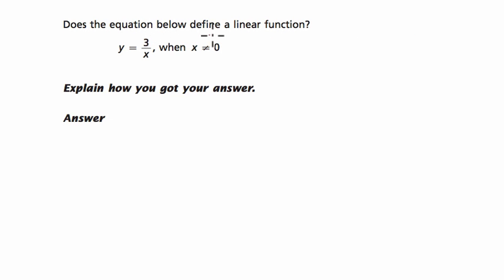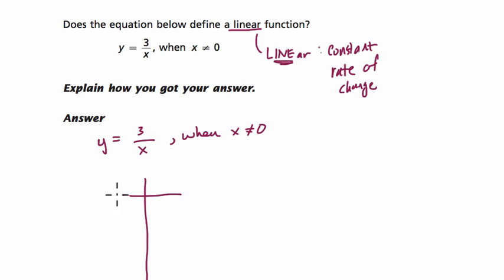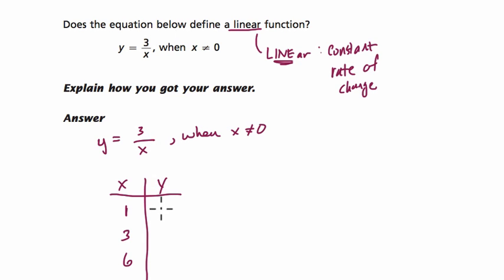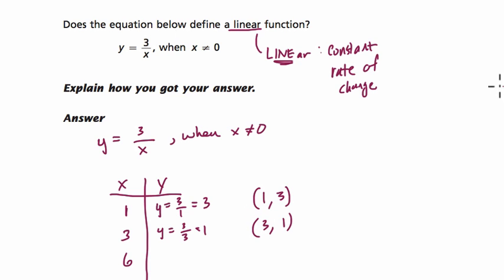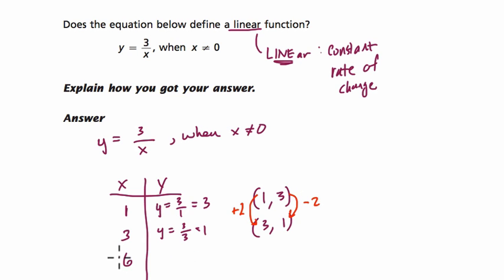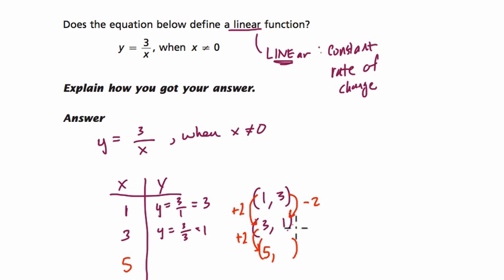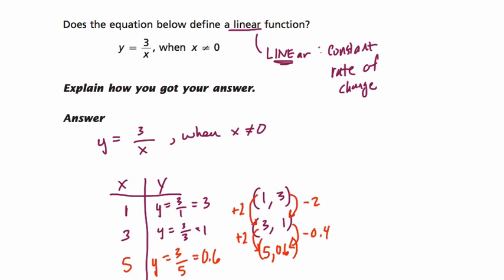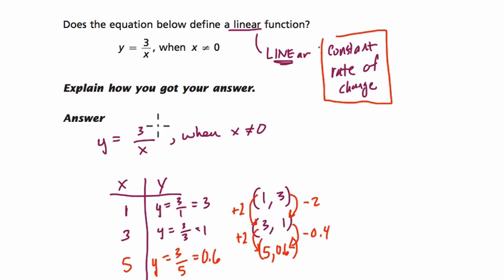Engage NY Grade 8 Math Sample 42